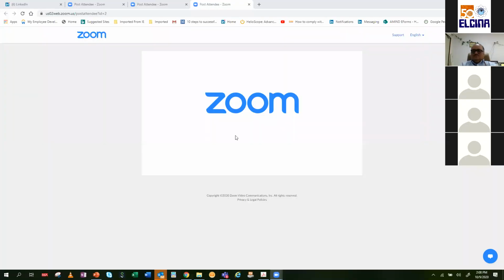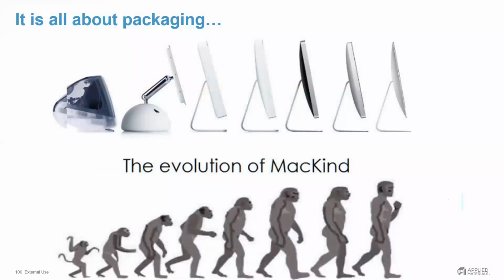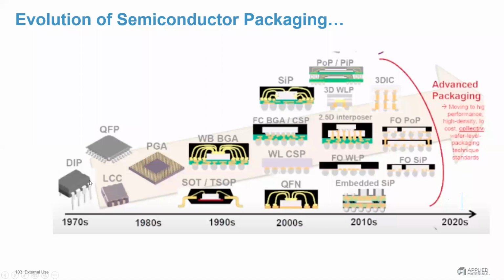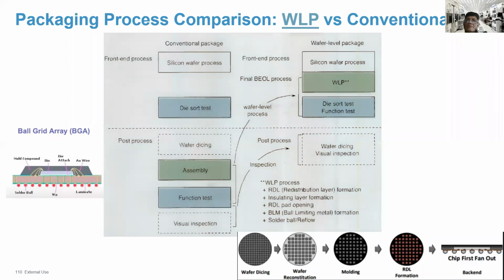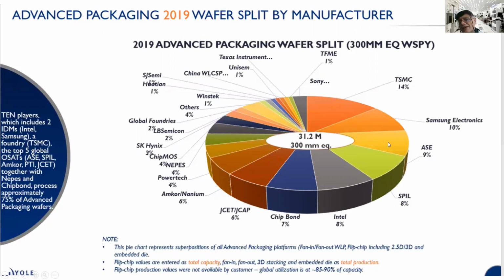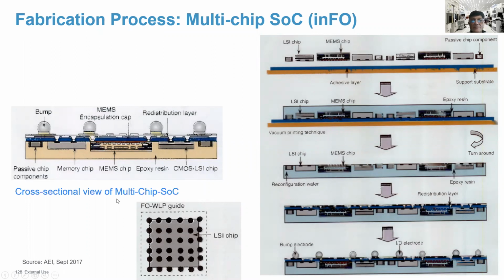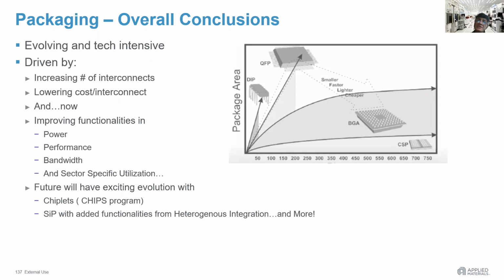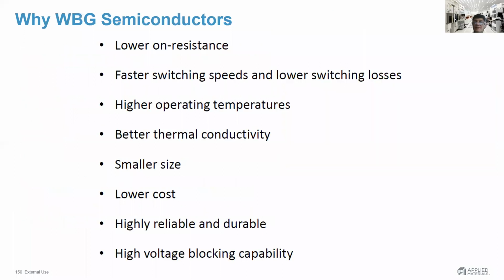Workshop on "Semiconductor Technology & Manufacturing - Concepts & Practice - 9 Oct.2020